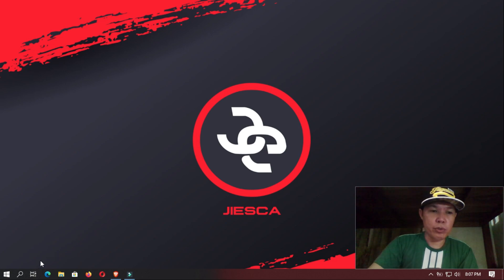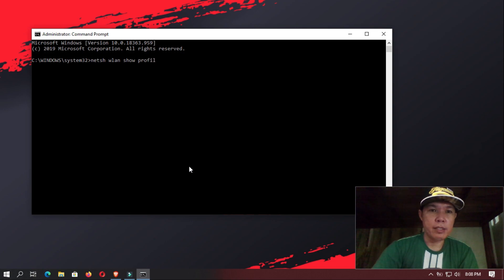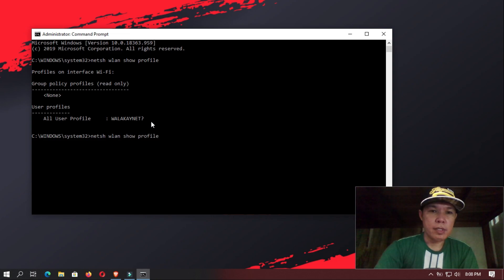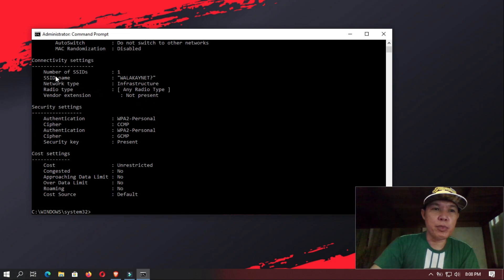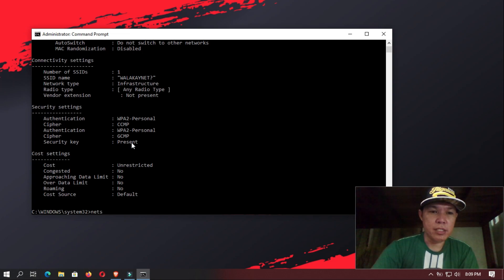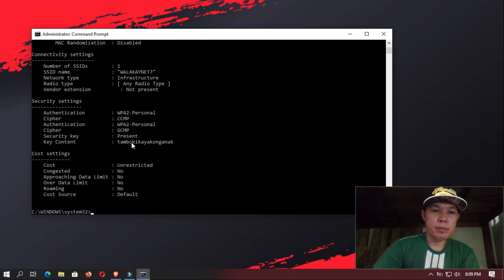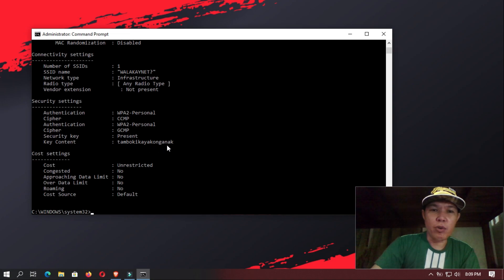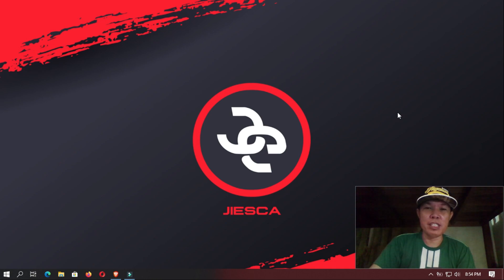Paano Ipakita / How to show WIFI password in Windows 10 | JIESCA Show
Commands for Command Prompt 👇👇👇

netsh wlan show profile [SSID Name]
netsh wlan show profile [SSID Name] key=clear

Current Setup:
Laptop: Lenovo G50-80 with Intel Core i5 7th Gen and 8GB DDR3 SODIMM
Webcam: Lenovo G50-80 Built-in Webcam
Microphone: BM-900 USB Condenser
Headphone: Steelseries Arctis RAW and Iphone 6 earphones
Camera: Powershot Canon G7X Mark 1